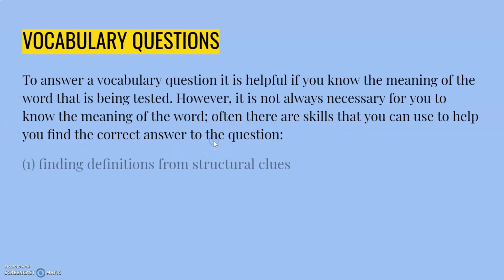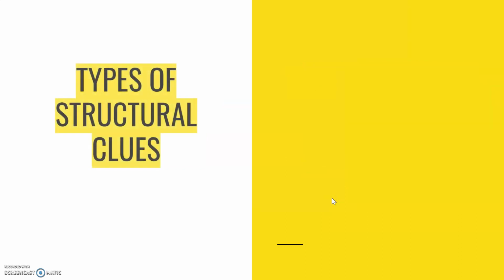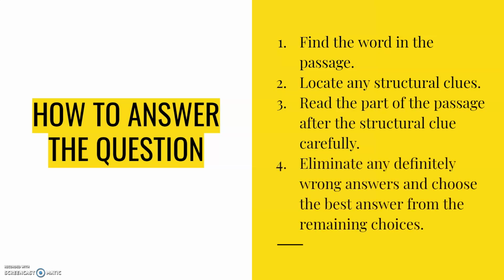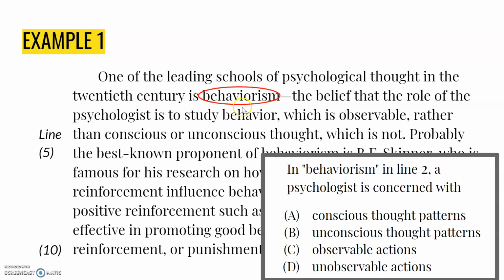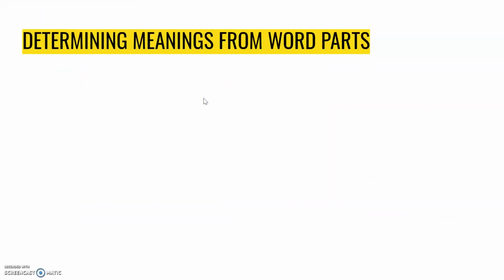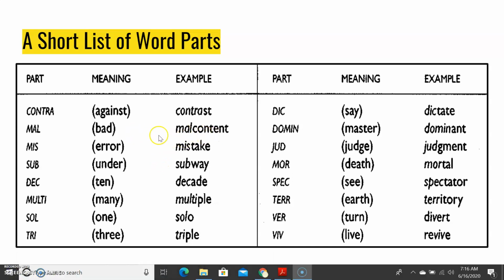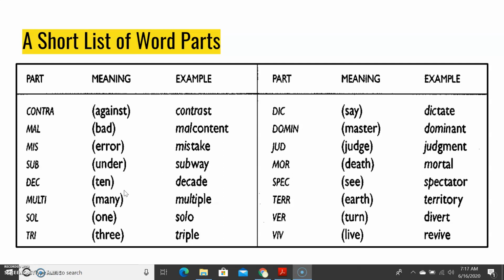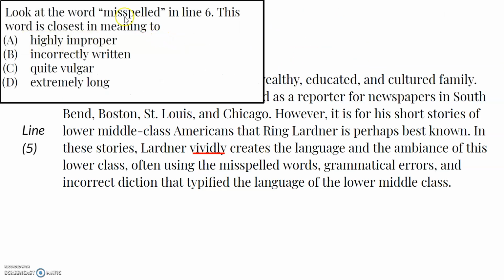Vocabulary Questions Part 1 for TOEFL Reading Comprehension